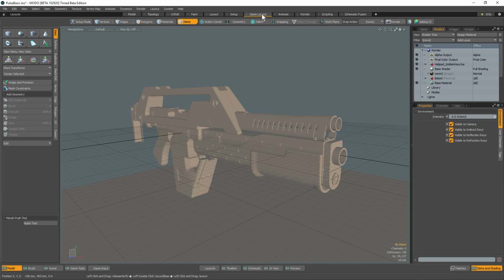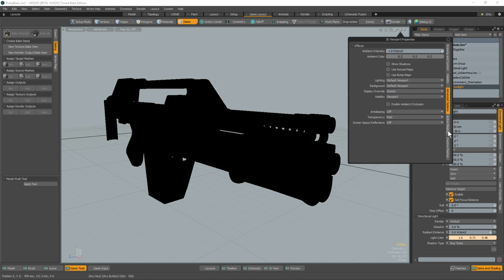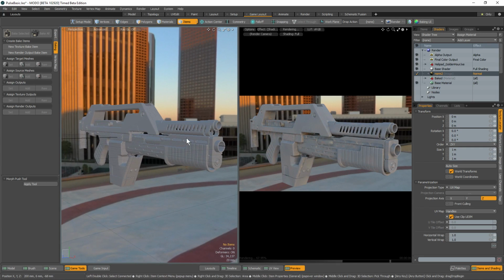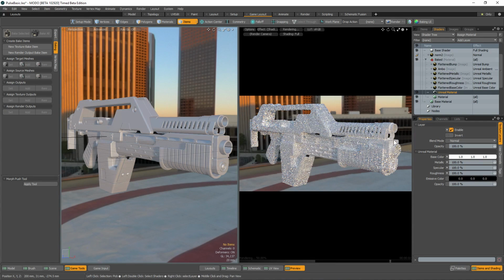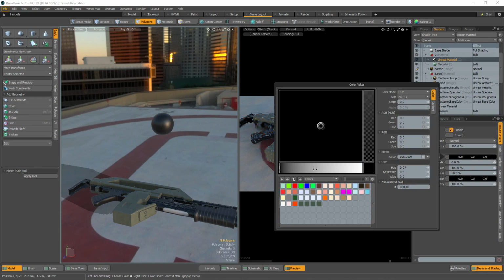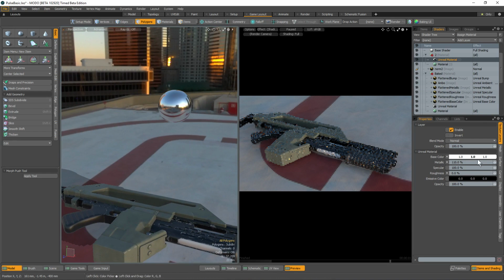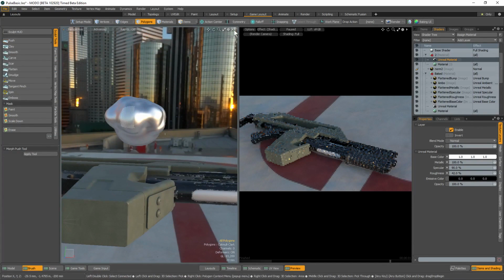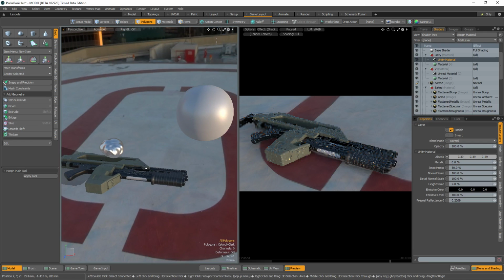Rigging and animation for Unity; a special presentation part 2